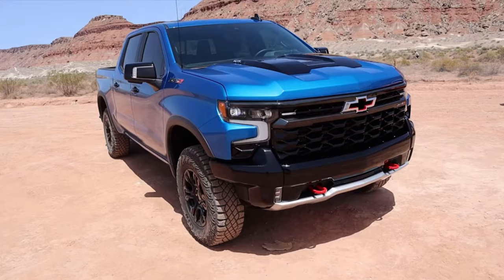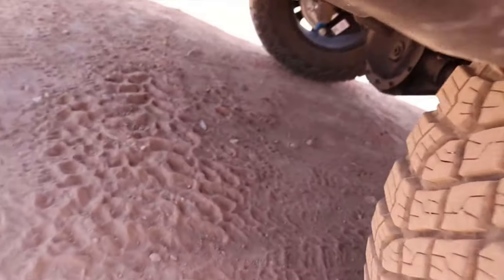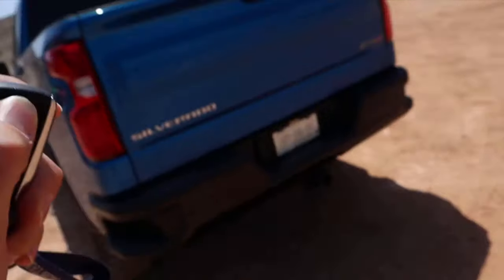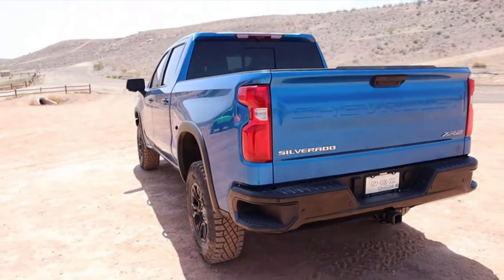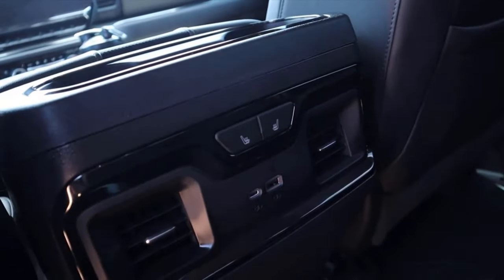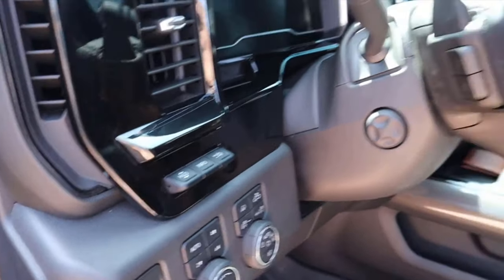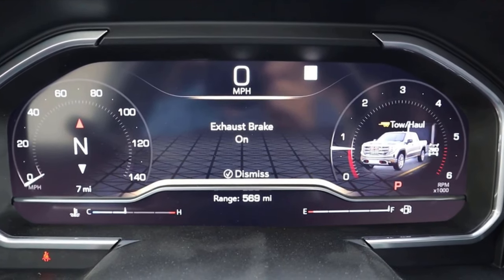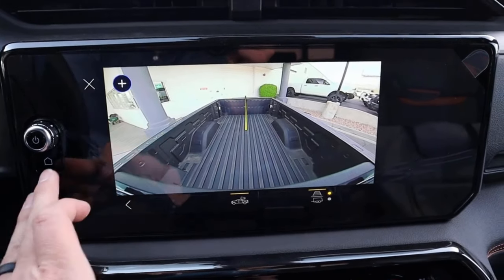2022 GMC Sierra 1500 AT4 Vs 2022 Chevy Silverado ZR2: Is The ZR2 Worth Its Slightly Higher Cost?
Today I compare a 2022 Chevrolet Silverado ZR2 to a 2022 GMC Sierra 1500 AT4!